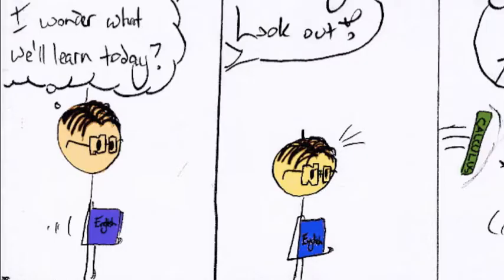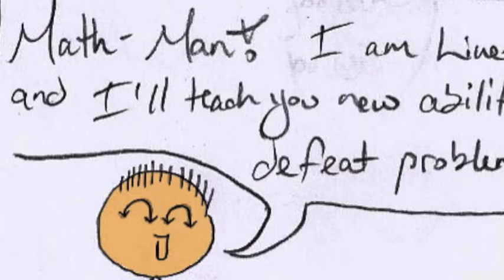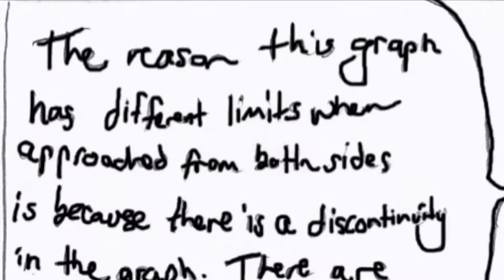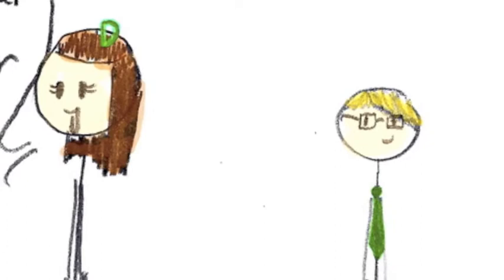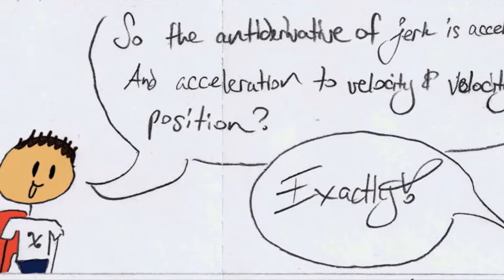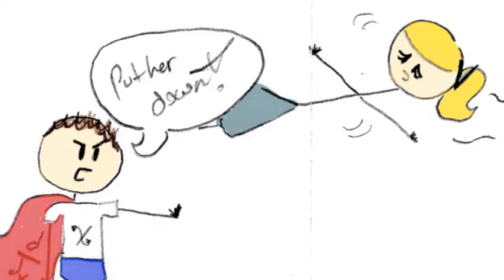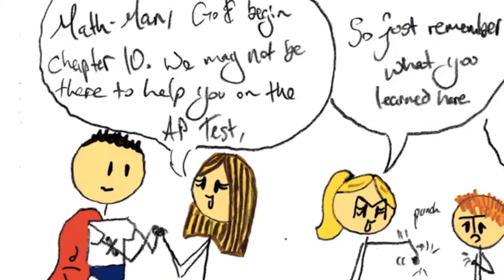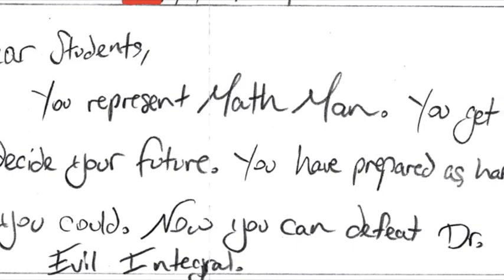Math Man - AP Calculus BC